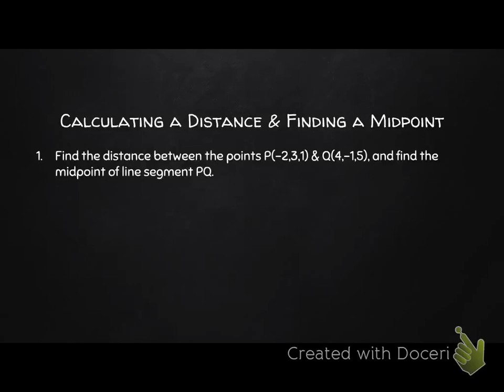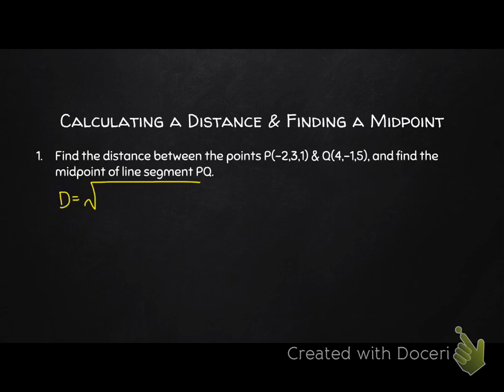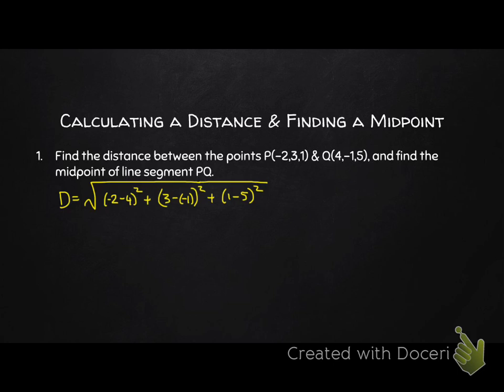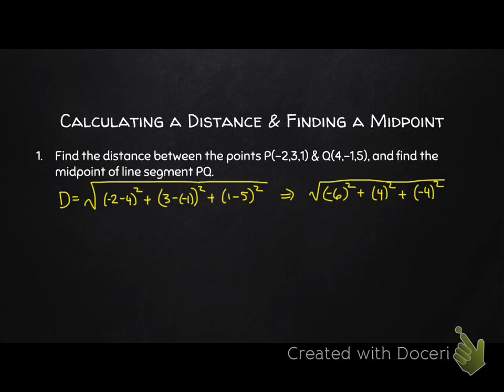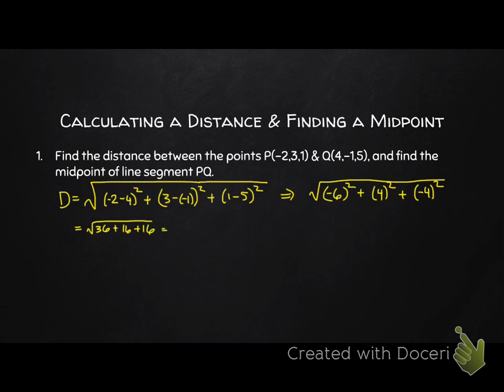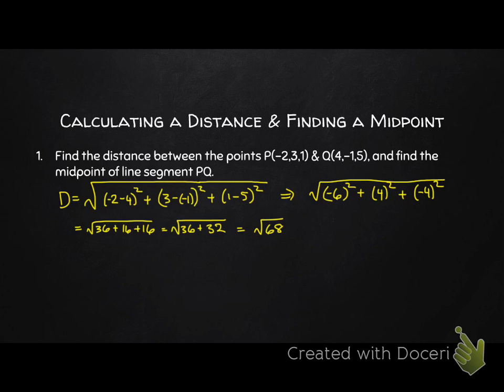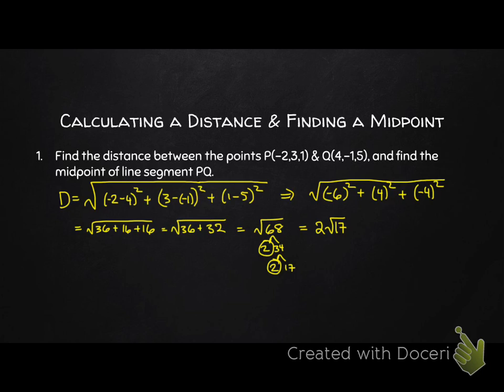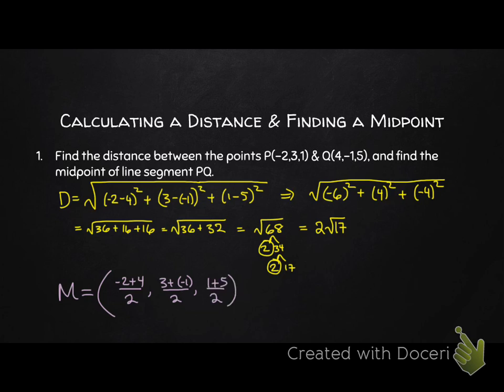finding distance & midpoint in Cartesian system